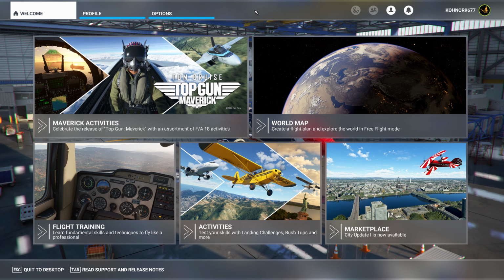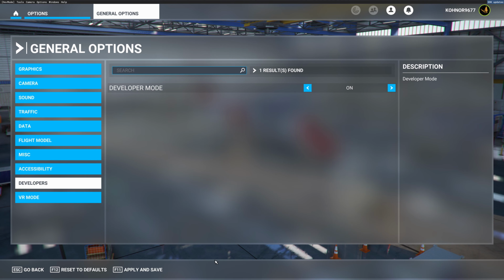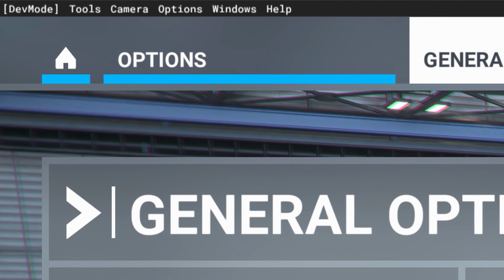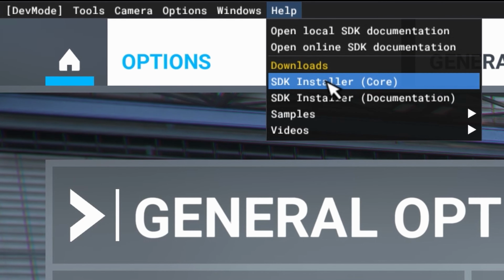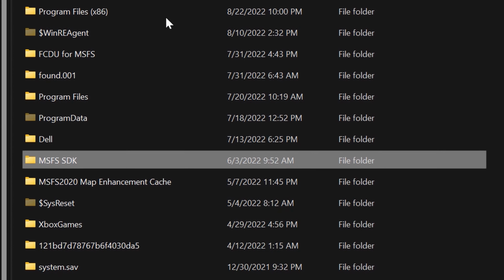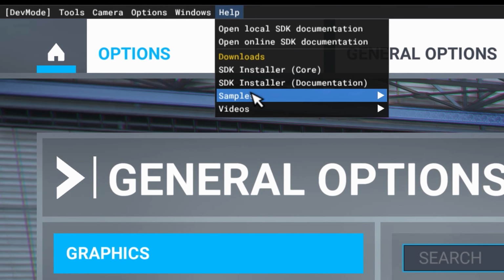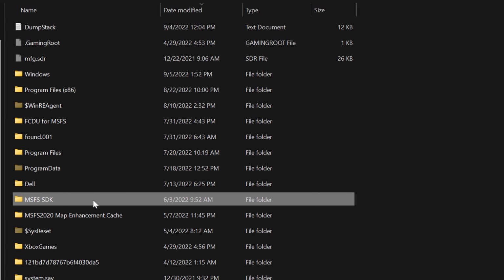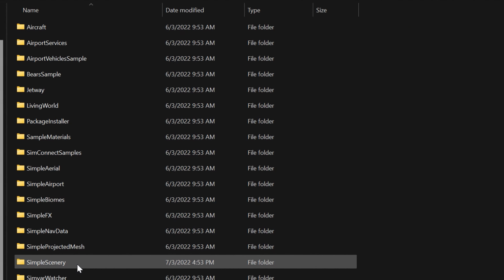28 MSFS 2020 SCENERY TUTORIAL - Developer's Mode. Caution! Outdated! New Version is in description.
Learn how to use Developer's Mode, install SDK, and download scenery samples

Chapters:

00:00 Video Start
00:20 Standard Channel Introduction
01:03 Developers and SDK
02:48 Outro